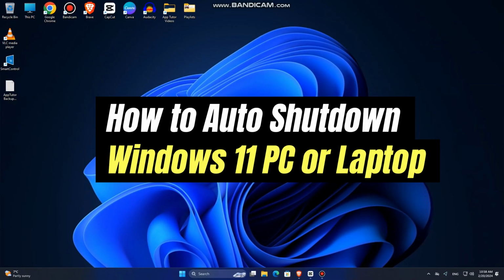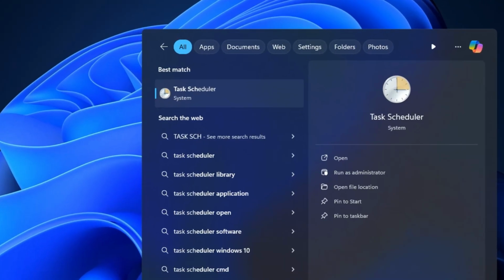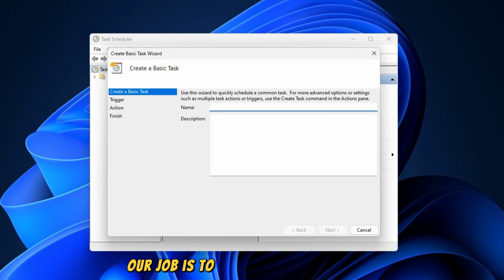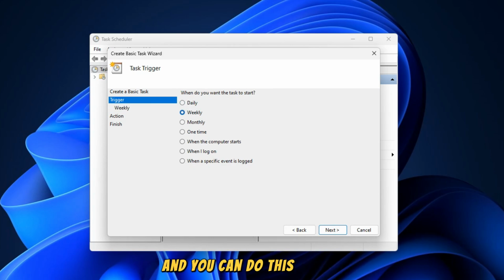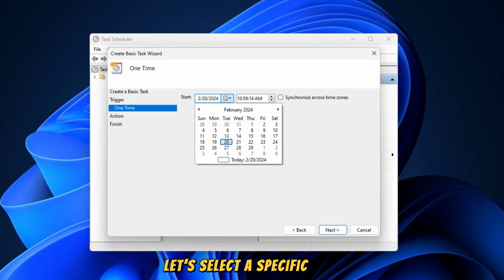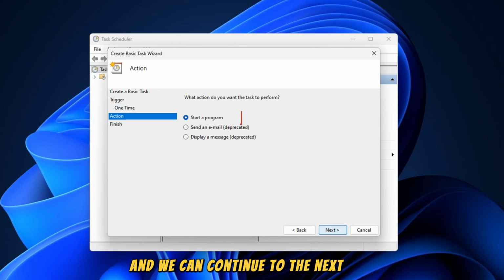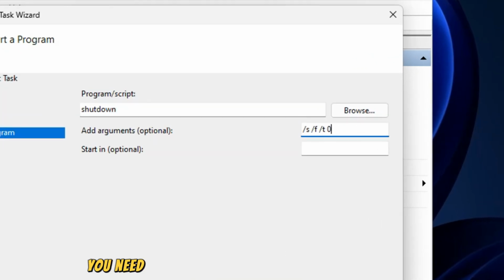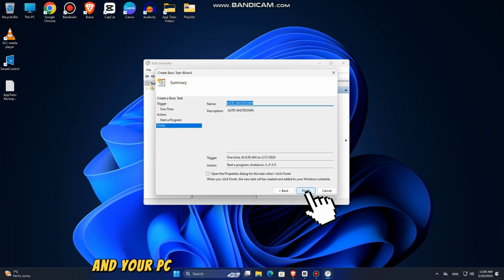How to Auto Shutdown Windows 11 PC or Laptop (2024)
In this quick video, we'll learn how to automatically shutdown your PC or Laptop running Windows 11. Whether you're looking to save power, schedule tasks, or streamline your workflow, automatic shutdowns are a pretty useful trick, and they are pretty easy to schedule and setup.